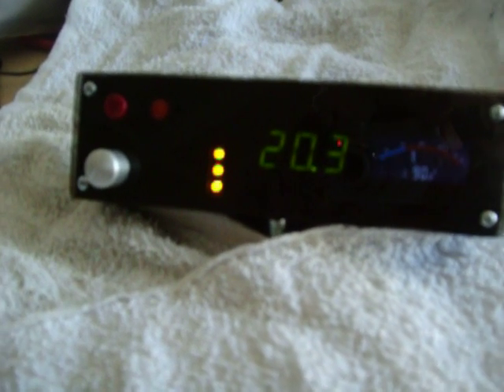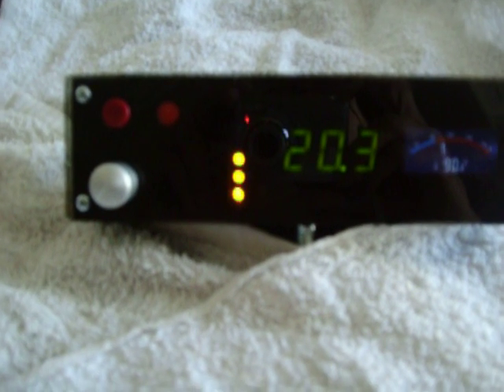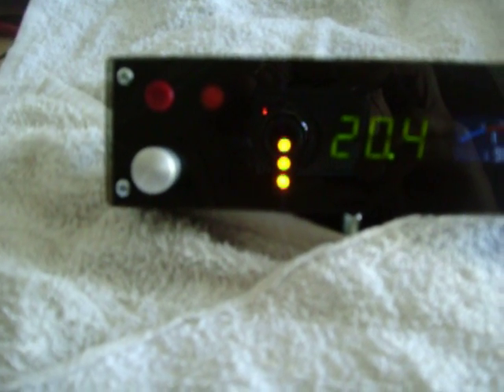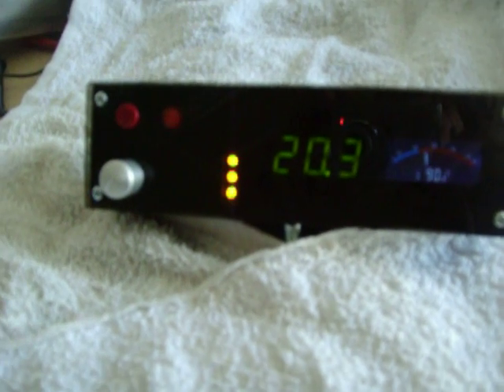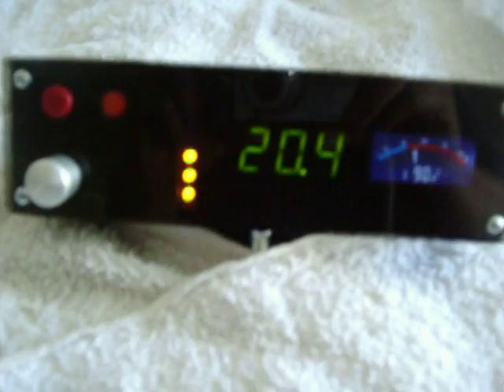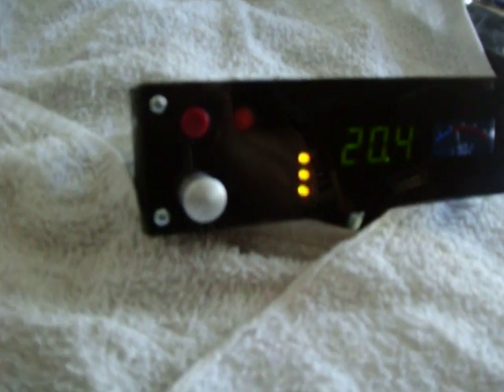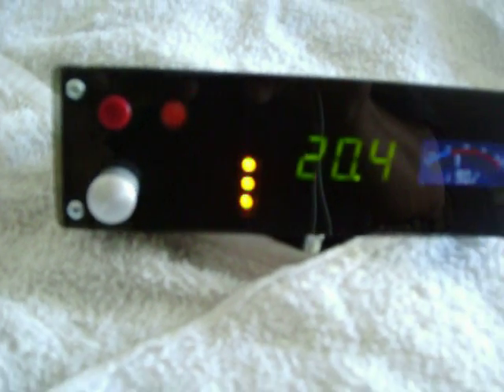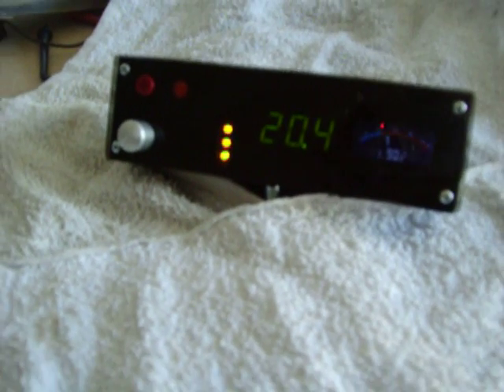hho pwm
PWM and Temp / water level box for cells